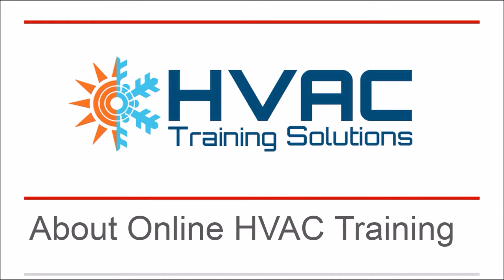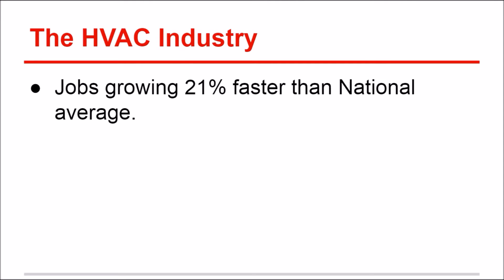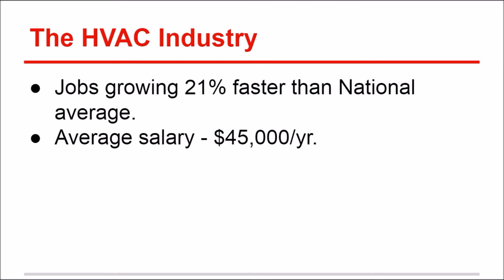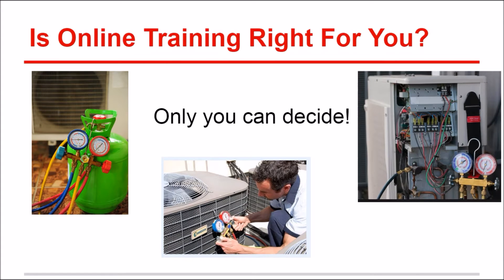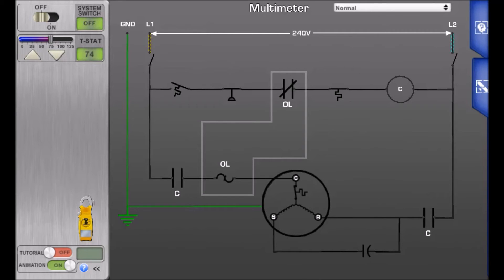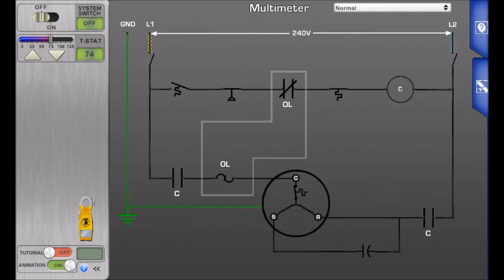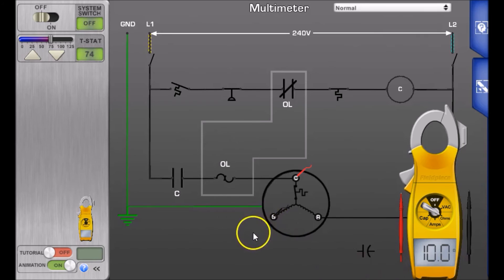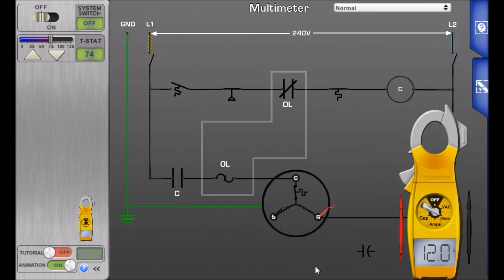Online HVAC Training Cincinnati OH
We take your online HVAC training quite seriously. If you master the complex challenges of air conditioning repair, it will help you become a Top Notch Tech and be among the top techs in the HVAC industry. Great success takes great knowledge, sacrifice, and focus. It also takes great training—Our Online HVAC Training.

hvac training classes hvac jobs heating and cooling air conditioning air conditioners air conditioner repair hvac schools
how much does hvac school cost hvac training  hvac training and certification hvac training programs hvac controls hvac colleges online education hvac technician jobs hvac training institute hvac ductwork hvac installation hvac certification cincinnati OH heating and air  conditioning units hvac certification test hvac contractors hvac companies